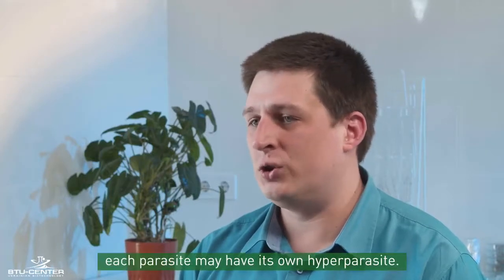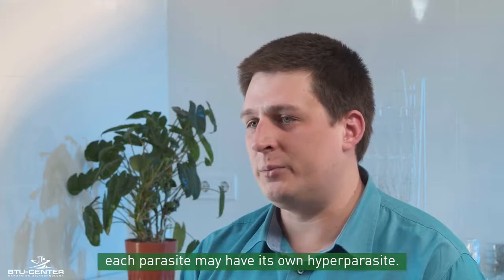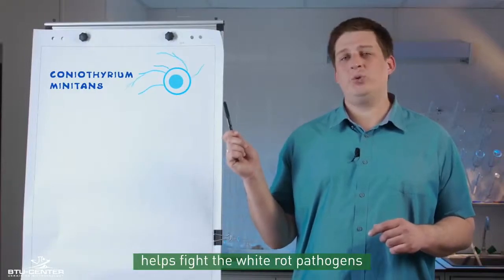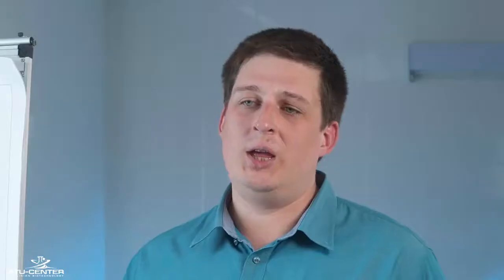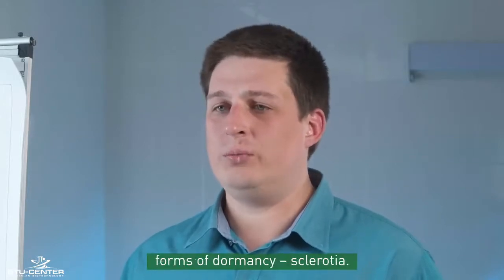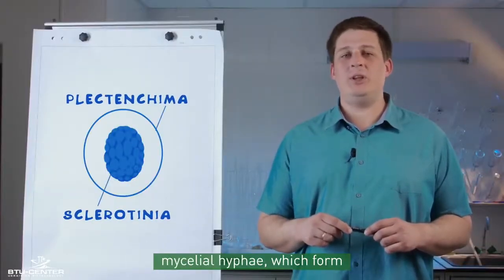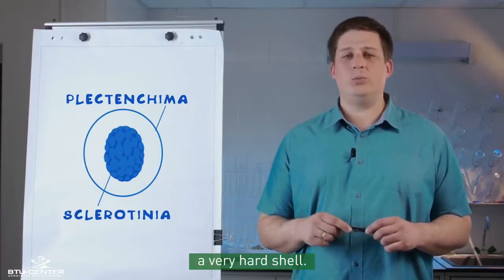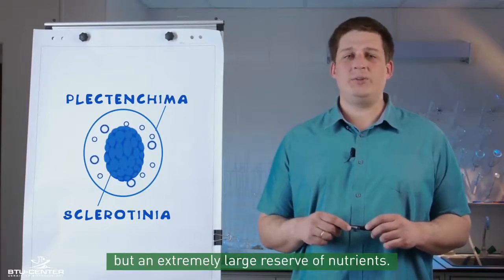Plant diseases and their agents (part 1) | SIMPLY ABOUT MICROBES | Episode 6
In episode 6 of the crash course "SIMPLY ABOUT MICROBES" we talk about the agents of the diseases that affect plants, about the groups of pathogenes and the ways to deal with them.

Volodymyr Krout, senior microbiologist at the Institute of Applied Biotechnology, shares his knowledge.